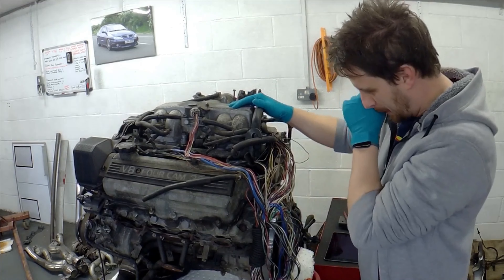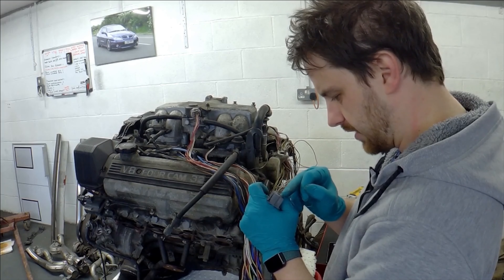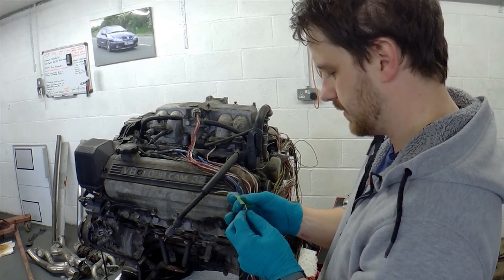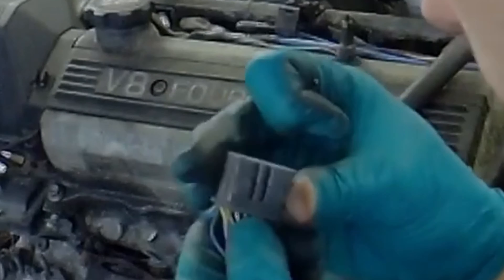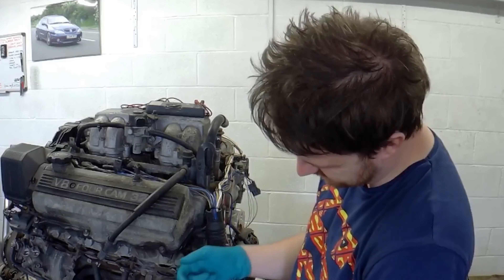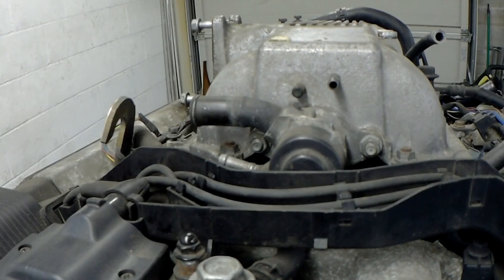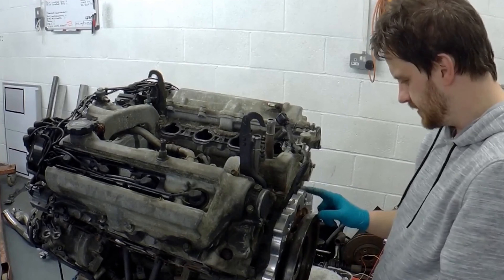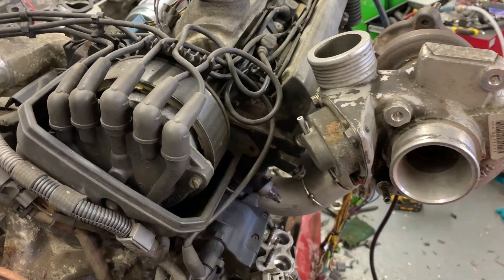How NOT to wire a 1UZ-FE - The Flexus Episode 10 - Ford Focus Twin Turbo V8 Project Car Build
Time for some engine work - lots of boring wiring today, more to come!